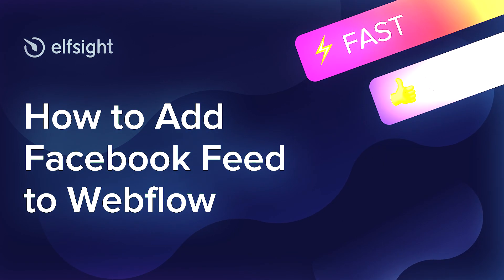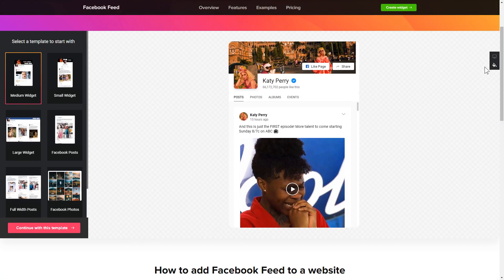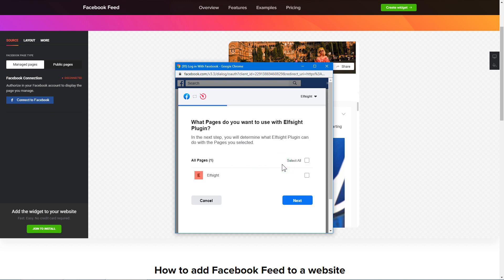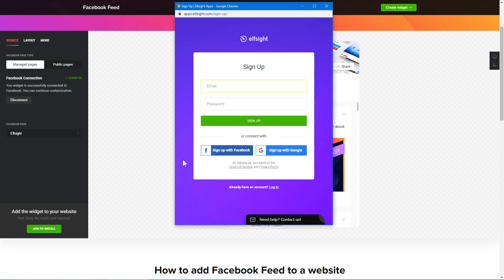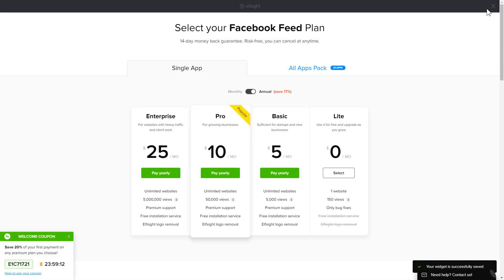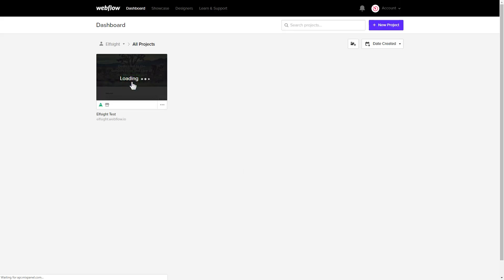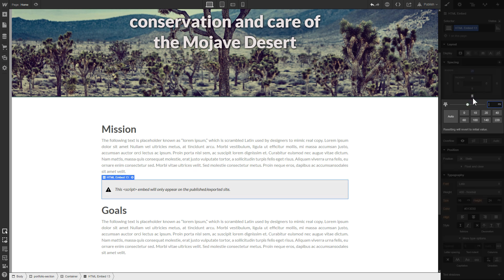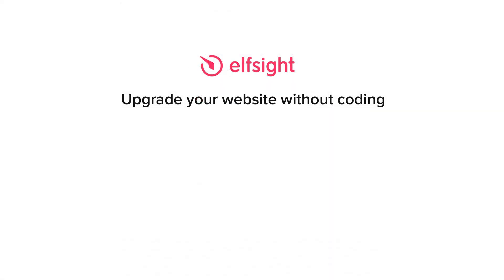How to Embed Facebook Feed Widget on Webflow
Add Webflow Facebook widget to website in less than a couple of minutes -

Facebook Feed is the best tool to show photos from Facebook right on the website. Attract more Facebook followers and grow your conversion rate.

Features:

• Switchable likes count, shares count, author, and share button.
• Share or Like buttons in the widget’s header.
• Consistent updates.
• Adjustable header, width, and height.

How to add Facebook Feed to a Webflow website?

To add the plugin, apply all the steps from the simple tutorial below:

1. Generate and configure the widget;
2. Copy a unique code which you will see in the notification;
3. Paste the code on the site.

Click on the link below in order to find out how to embed Webflow Facebook plugin -

Best Facebook widget integration examples:

Example 1: Medium Widget - a classic and the most cool variant of the widget.
Example 2: Minimalistic Small Widget - a group of images in a personalizable timeline.
Example 3: Large Widget - a perfect variant for those who wish to generate a collection of posts.

Here’s how simple it is to integrate Facebook plugin to Webflow! If you need to learn more about adjustments, widget templates, and benefits, you can contact our dedicated Support team. We’ll eagerly help you!